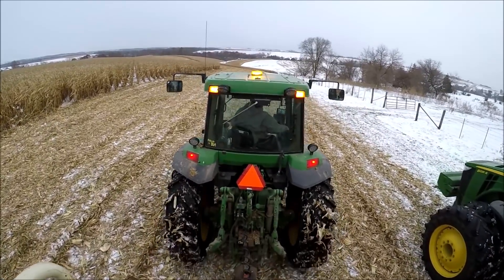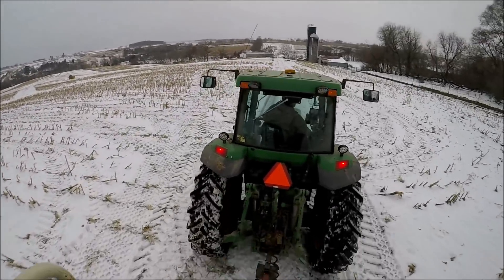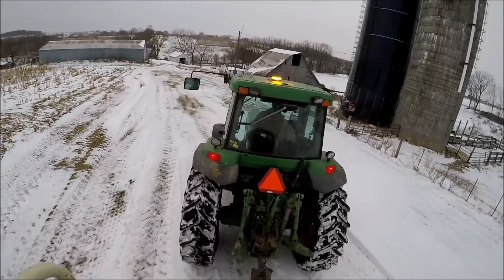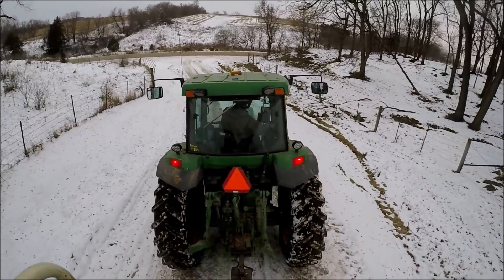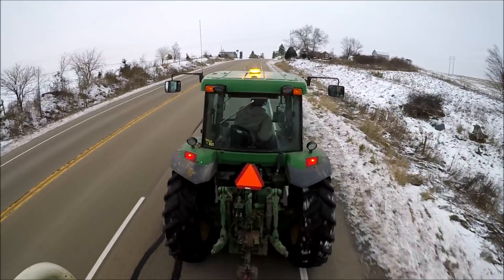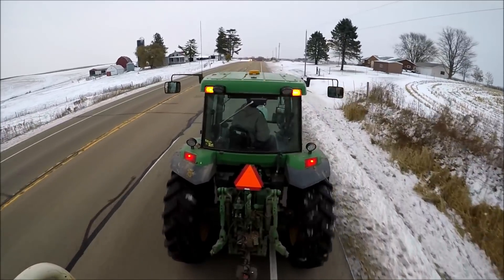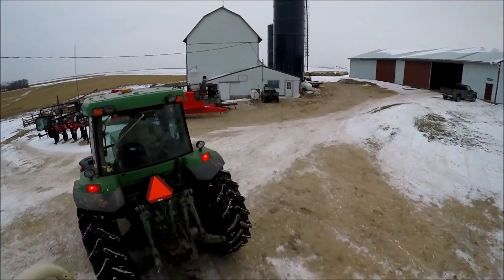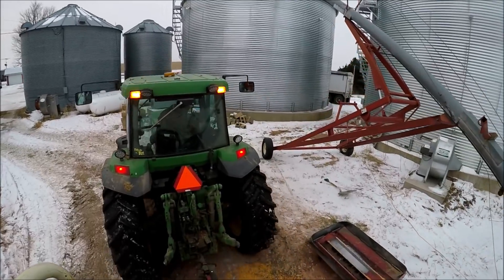Hauling Grain In Winter Conditions With Reliable John Deere